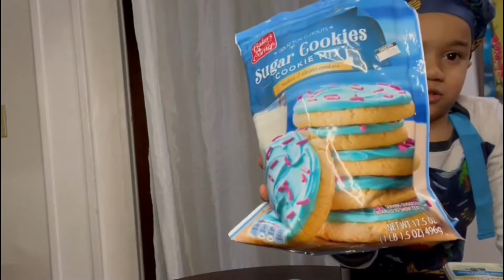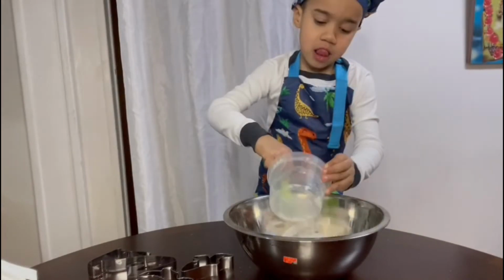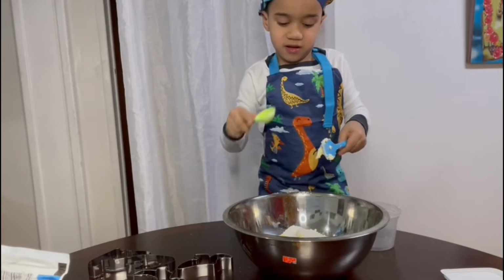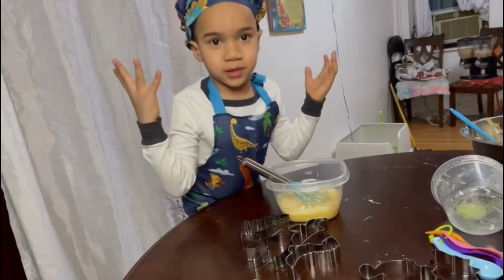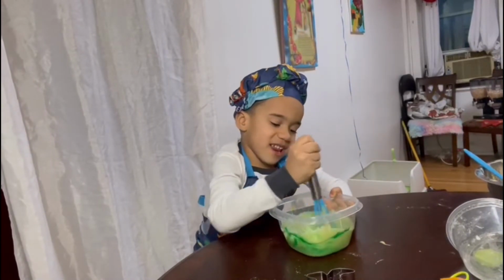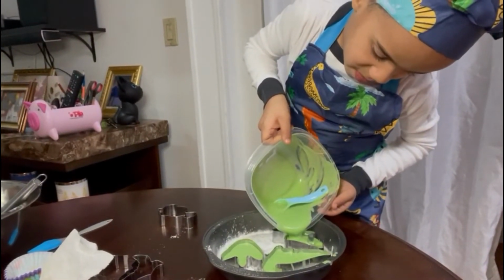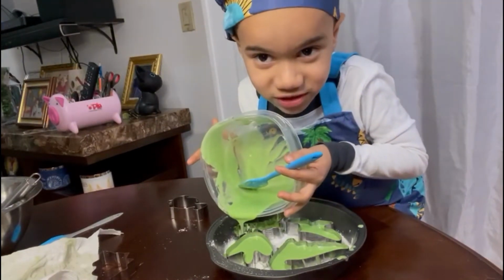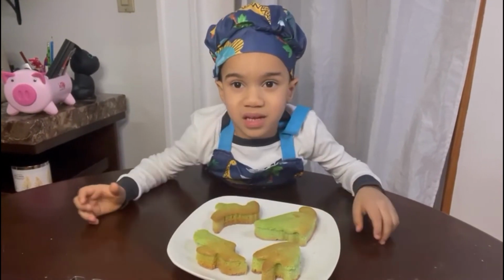Making sugar cookies that look like cake 👍🏻